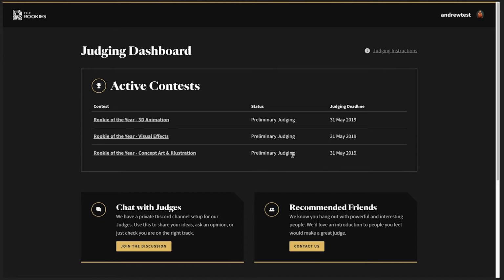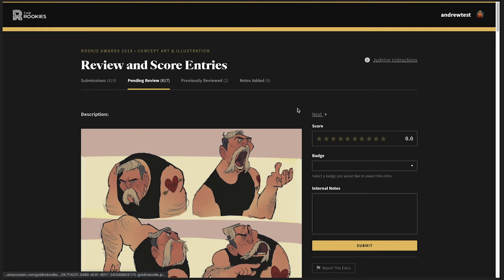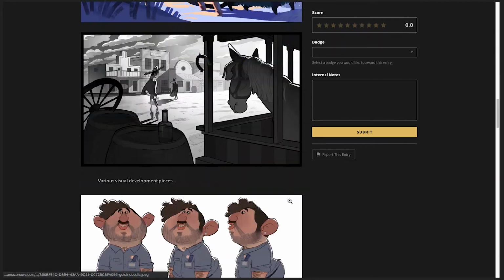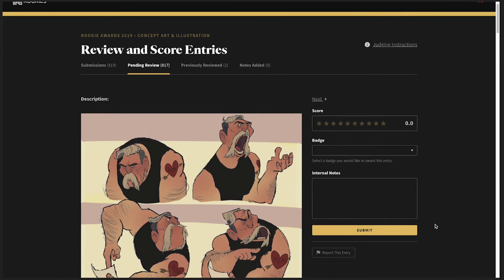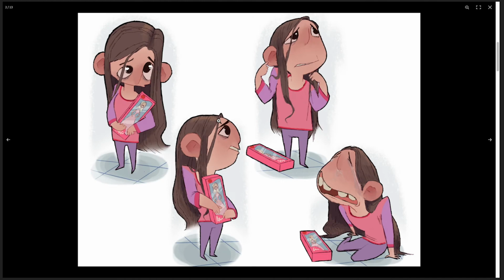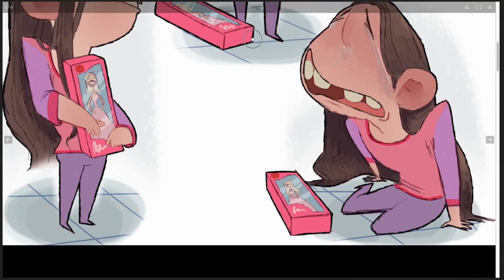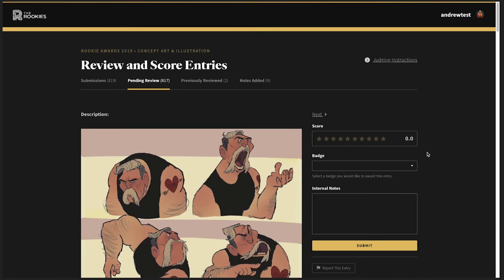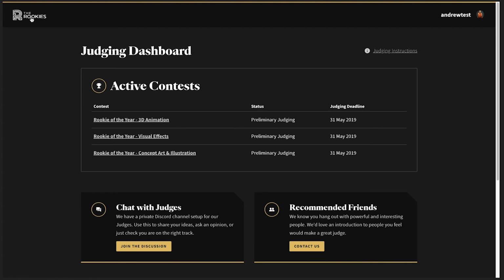Lead Judge Workflow - The Rookies Contest Platform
In this video Andrew McDonald walks you through the process of judging entries. The video is specific to Lead Judges who are tasked with helping us nominate finalists for each category.